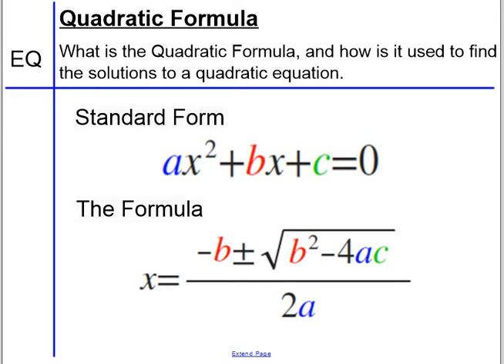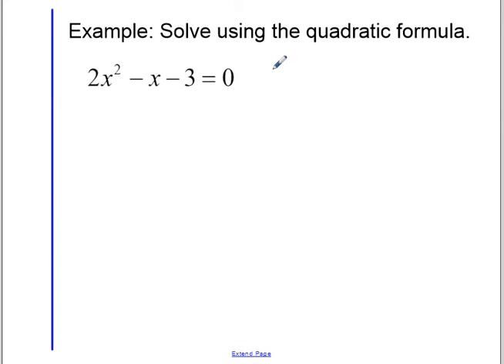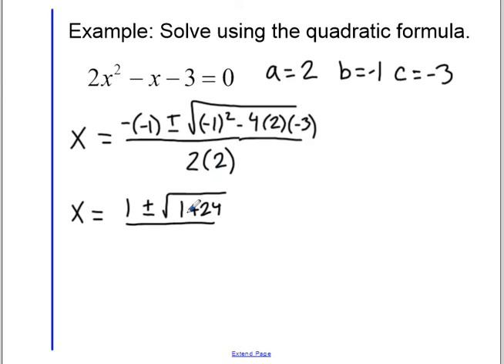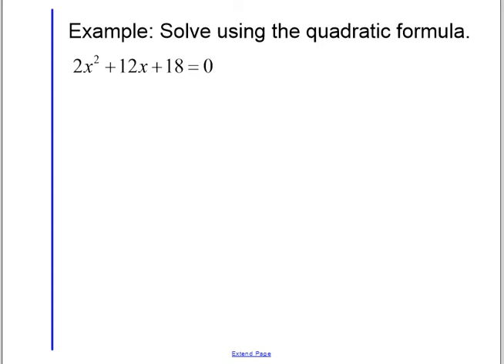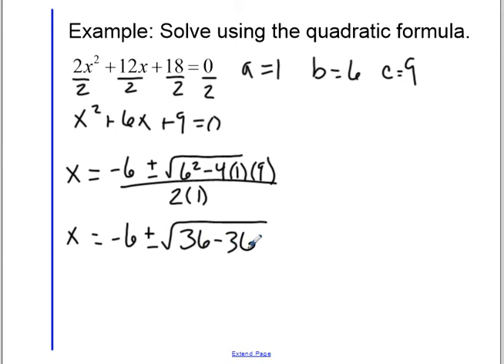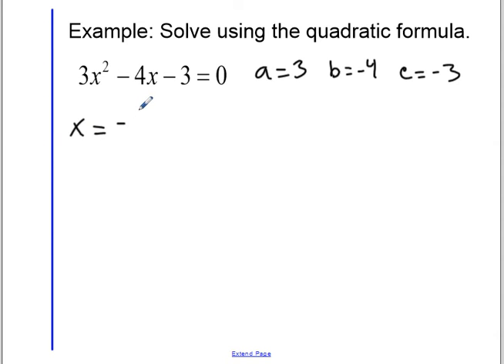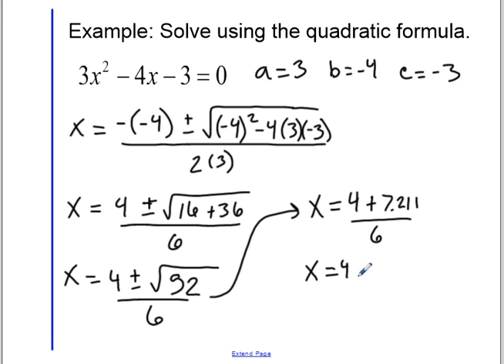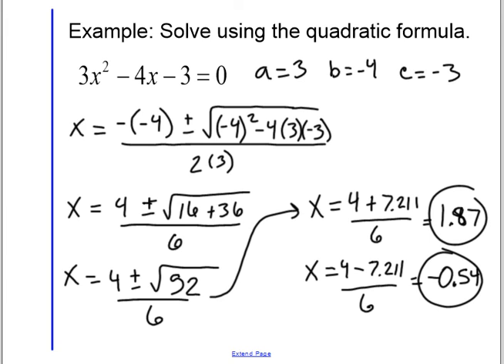Unit 2a LT1 Quadratic Formula